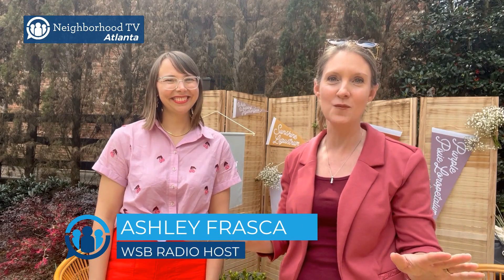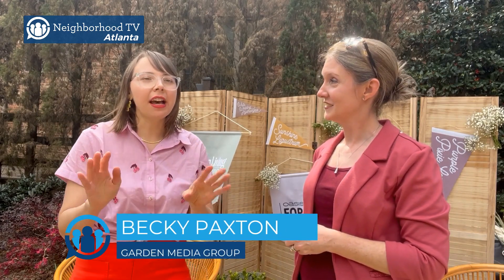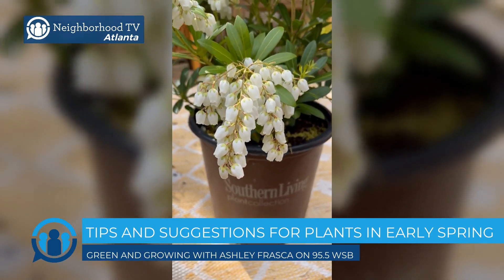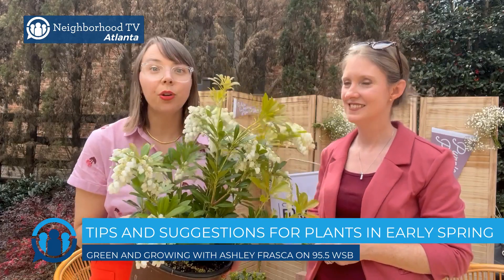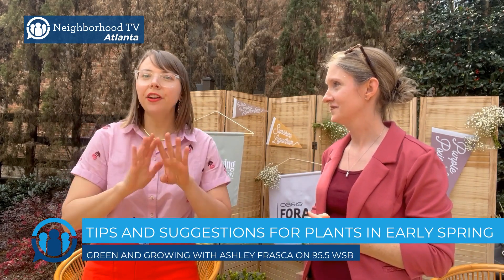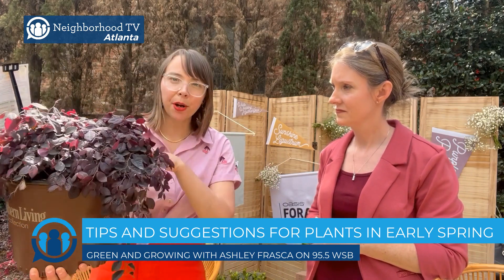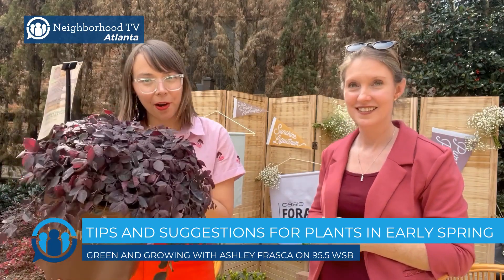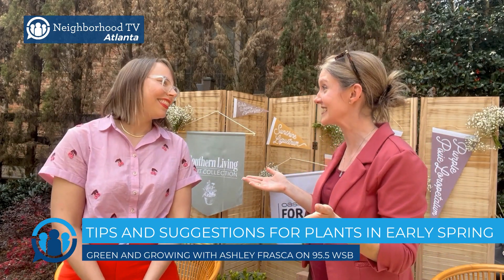Green and Growing With Ashley Frasca | North Metro Atlanta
Green and Growing With Ashley Frasca. Talking about tips and suggestions for planting plants in the early stages of spring.